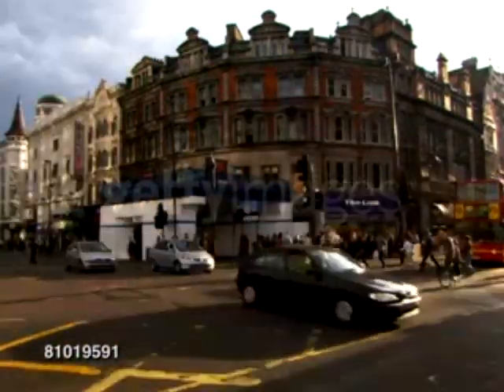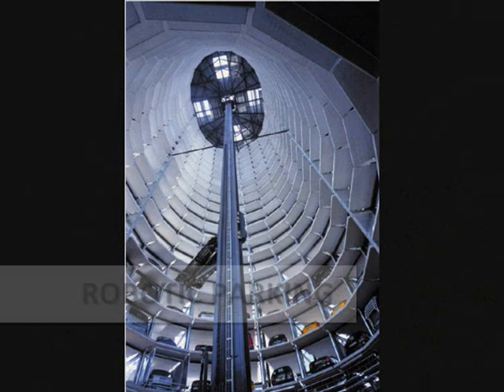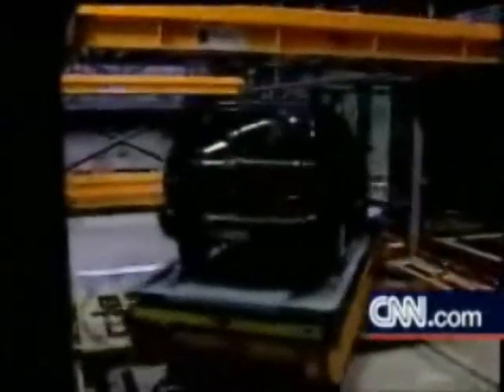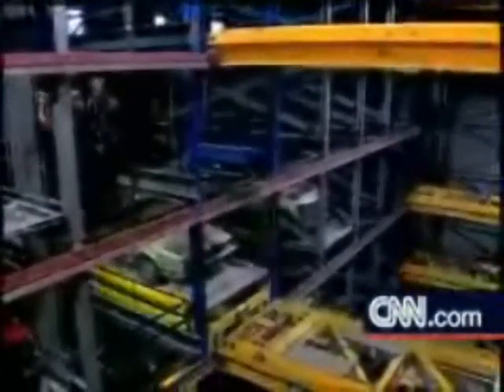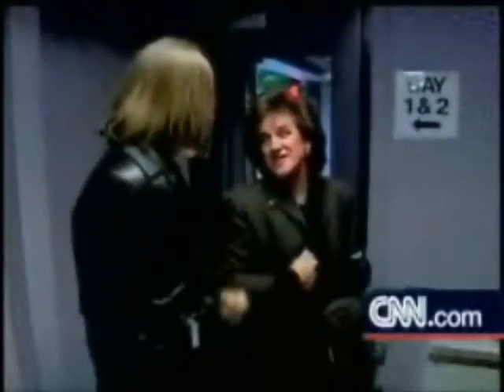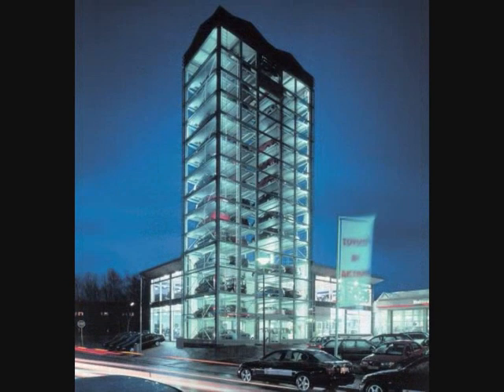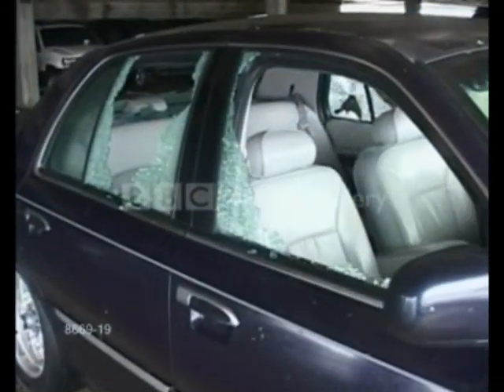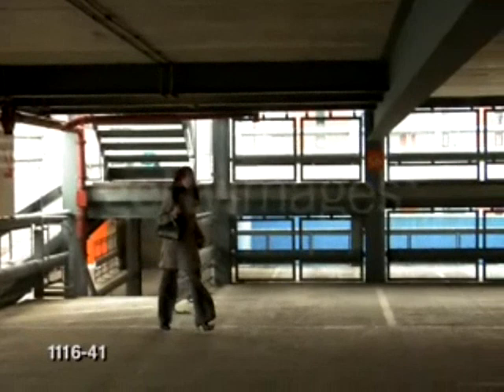Robotic Parking - Uni Video Clip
Video Clip for yr 3 Futures & Innovation module on Robotic/Automated Parking.